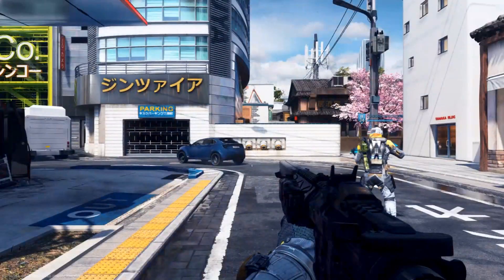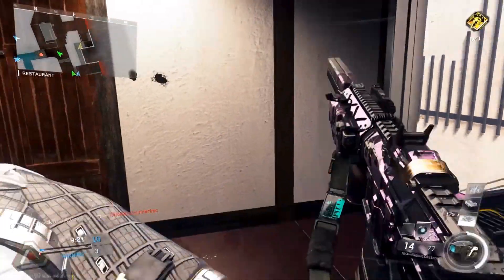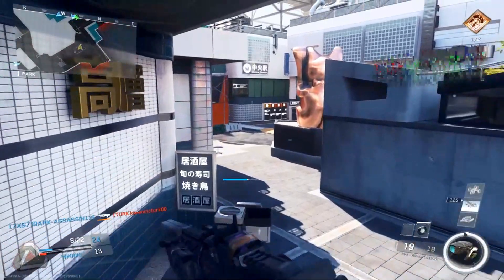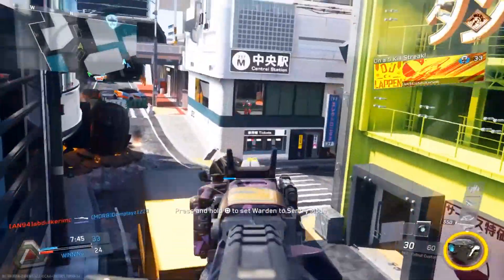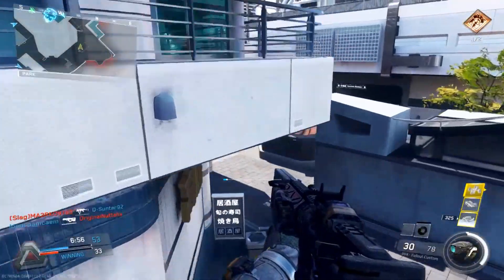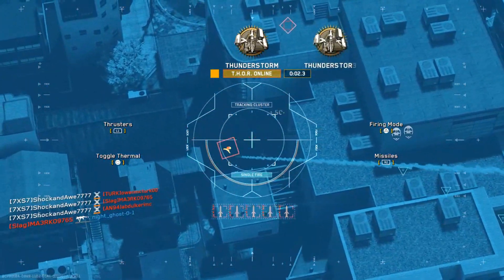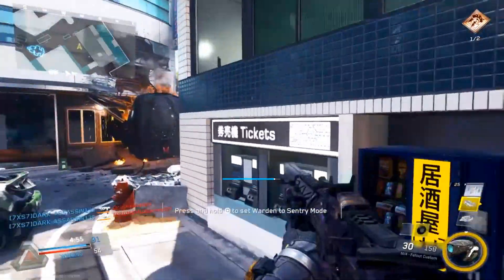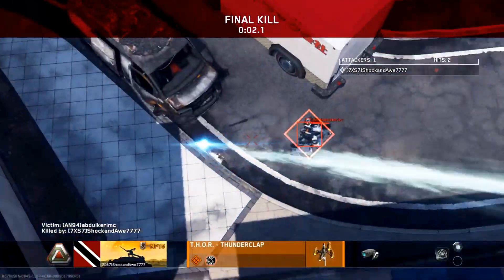THIS IS HOW TO USE COMBAT FOCUS! 44KD GAMEPLAY!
In this video I teach you how to use "Combat Focus" effectively in Call of Duty Infinite Warfare. This will helpy you get your high scorestreaks easier and increase your KD in COD IW! Enjoy!